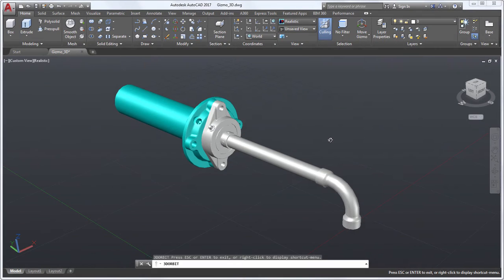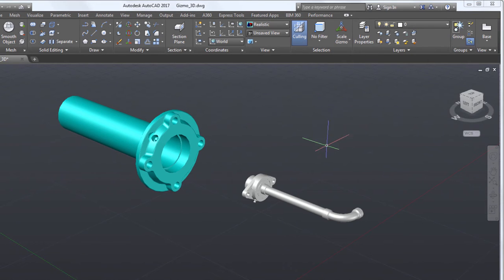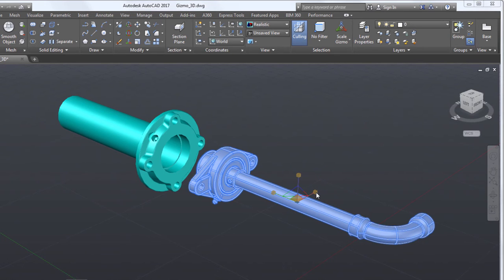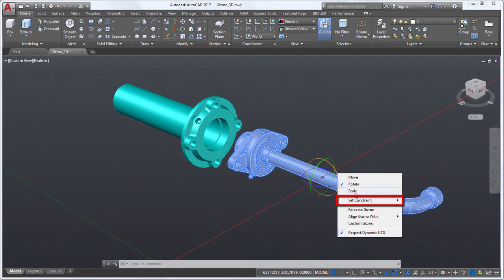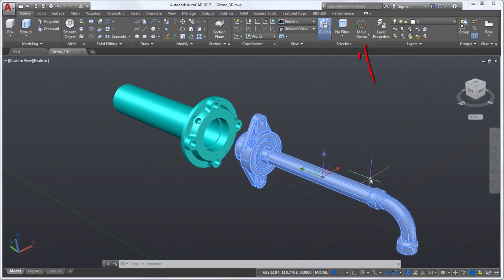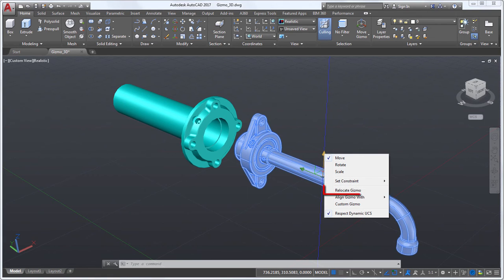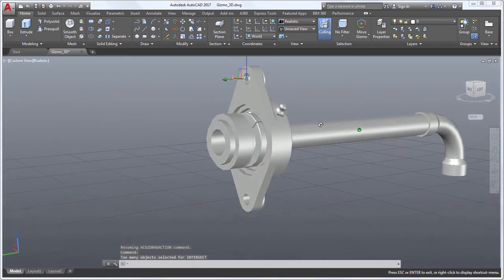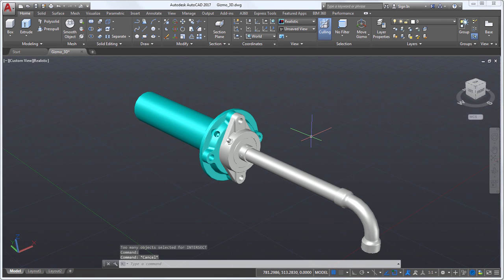How to use Scale, Rotate and Move Gizmos to Modify Objects in AutoCAD 2017